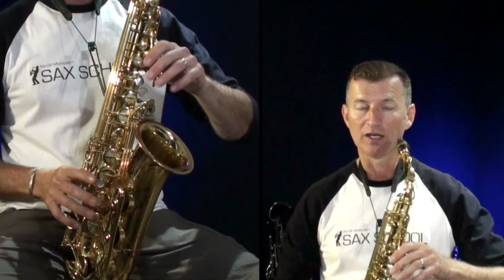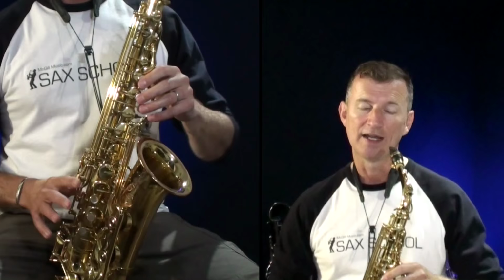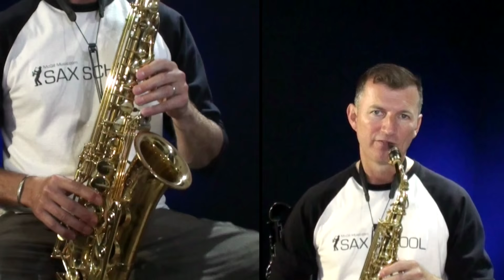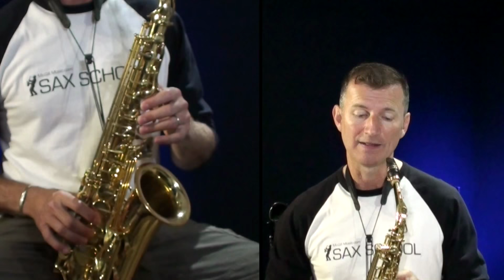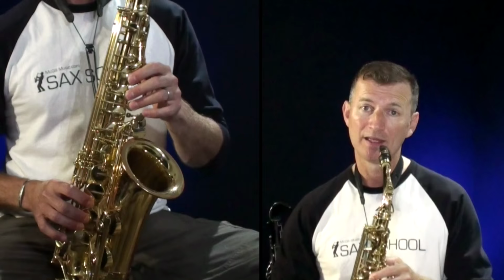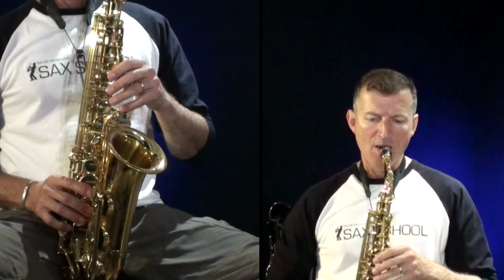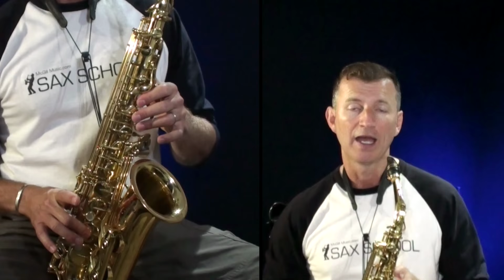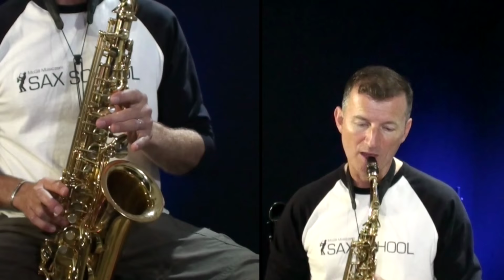Smooth jazz saxophone instrumental :Dave Koz Faces of the Heart - How to play on sax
SAX SCHOOL
Learn how to play the main melody from the Dave Koz hit "Faces of the Heart".

Presented by Nigel McGill
SAX SCHOOL